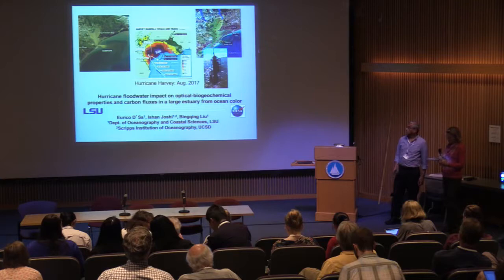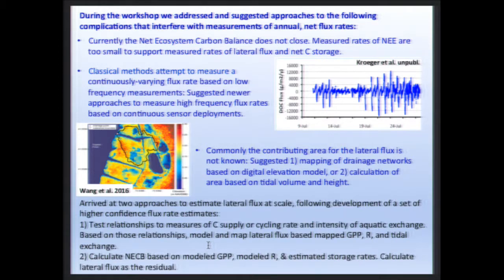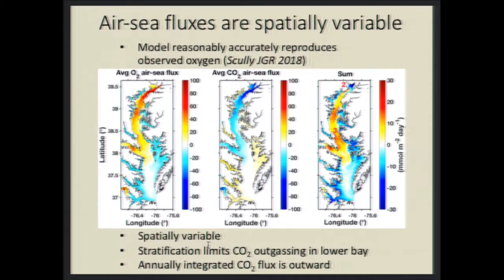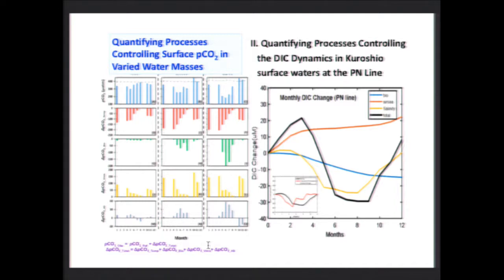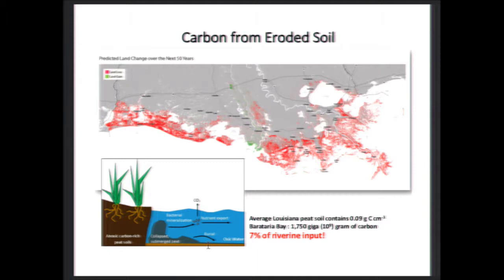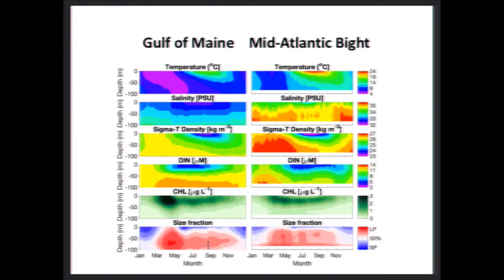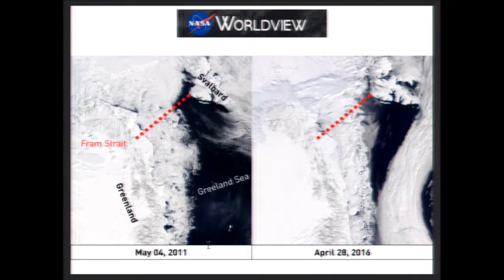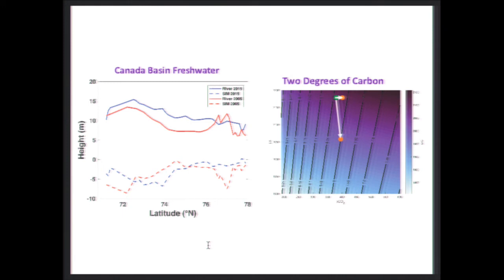OCB 2019 Land-Ocean Continnum Session lighting talks